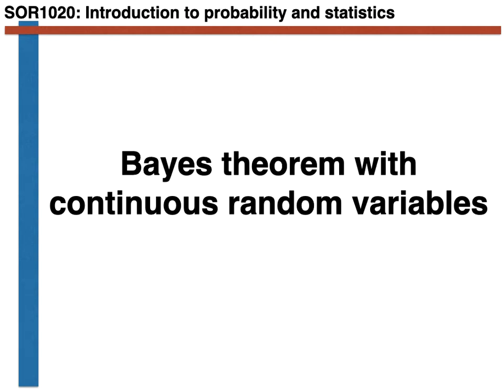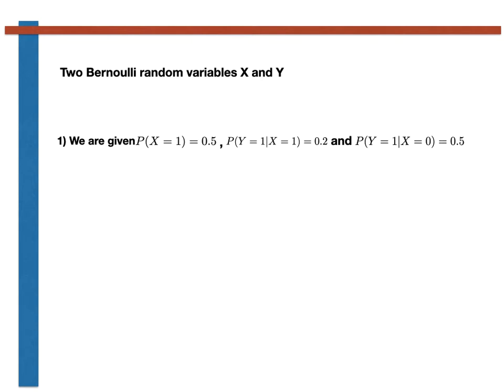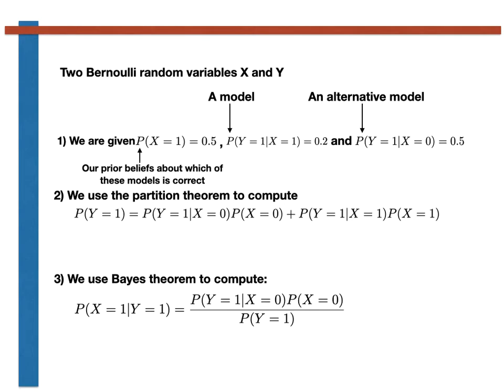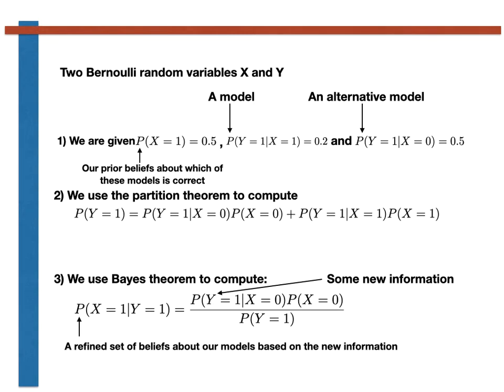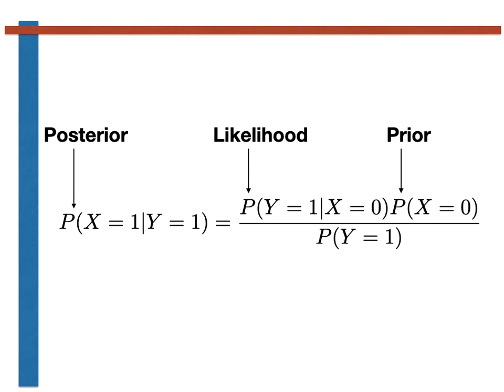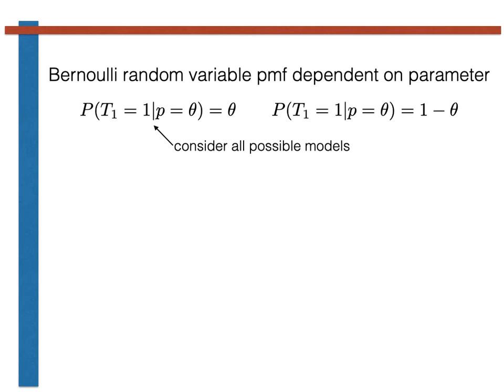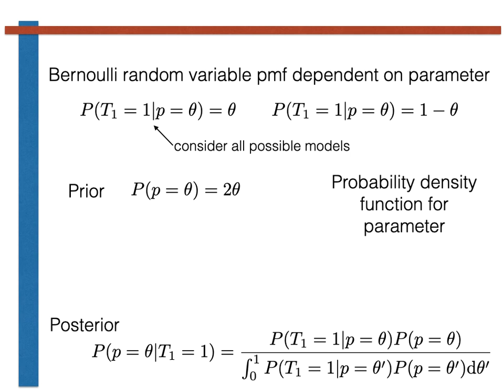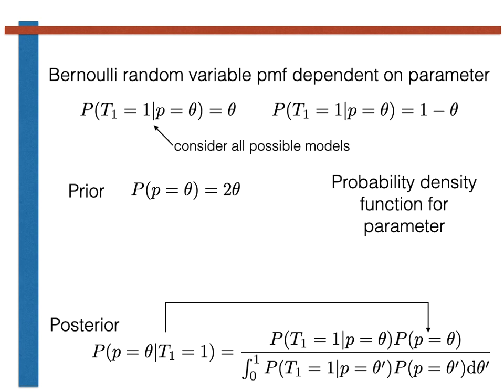An introduction to Bayesian statistics